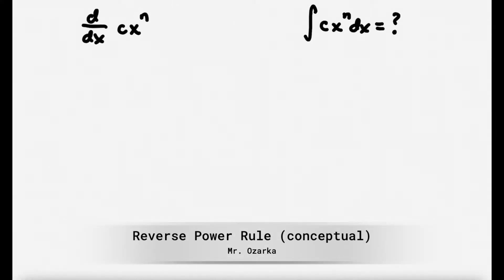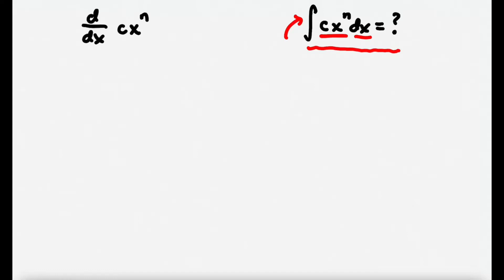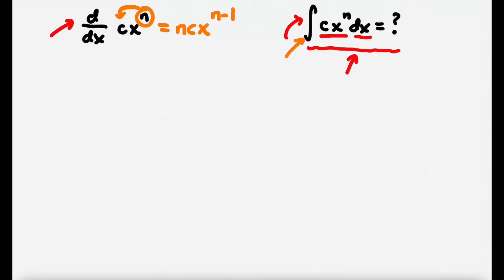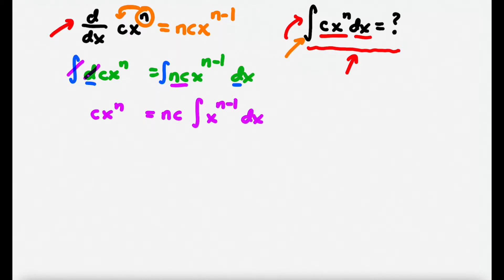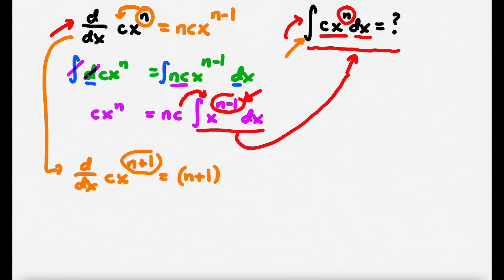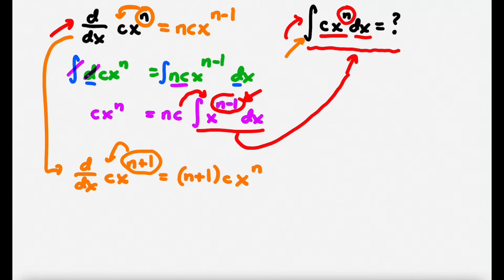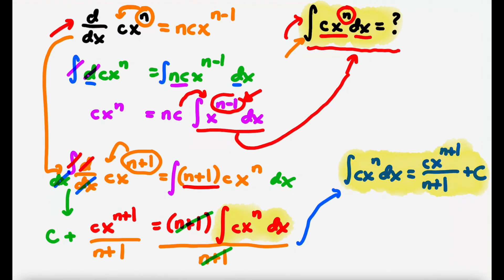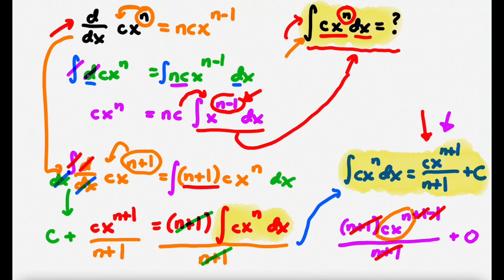AP Calculus AB - Reverse Power Rule (conceptual)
This is a brief video on where the formula for reverse power rule comes from.